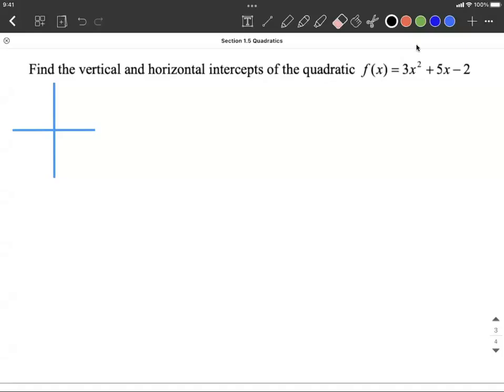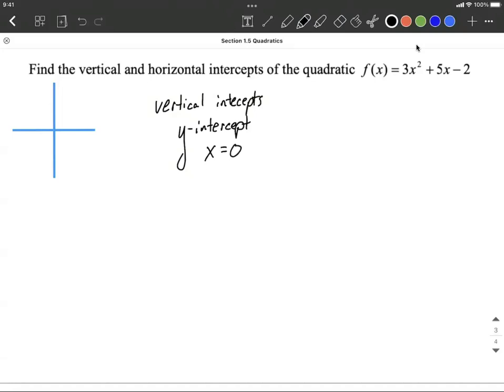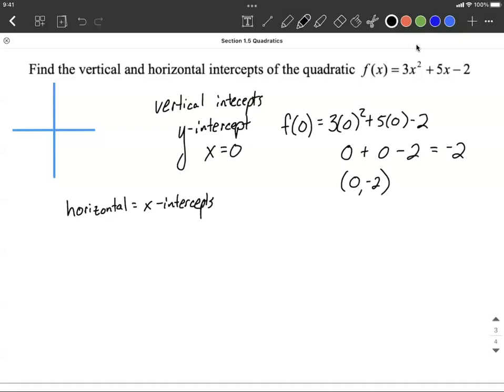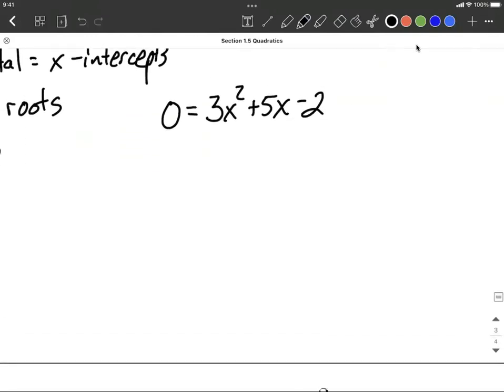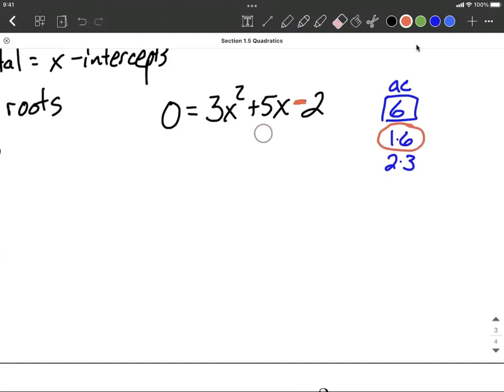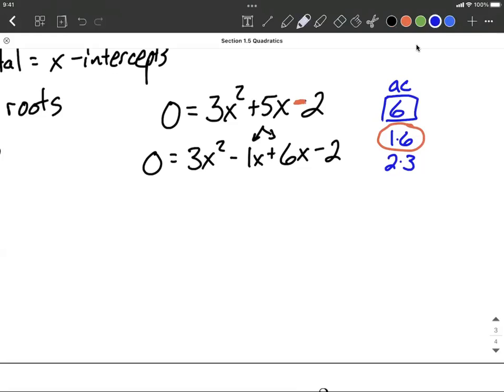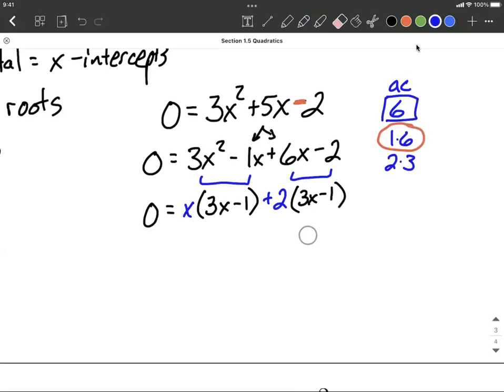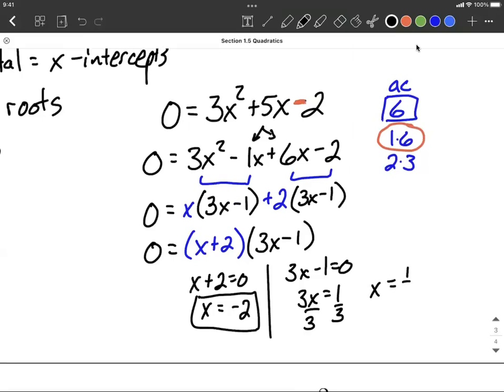Vertical and Horizontal Intercepts of Quadratic Function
In this example problem, we find the vertical intercept (y-intercept) of a quadratic function by evaluating the function at an x-value of zero.  We then find the horizontal intercepts (x-intercepts, zeros, roots) of the function by replacing the f(x)=y with zero.  The resulting quadratic equation is then solved by using the AC method (grouping method) of factoring.